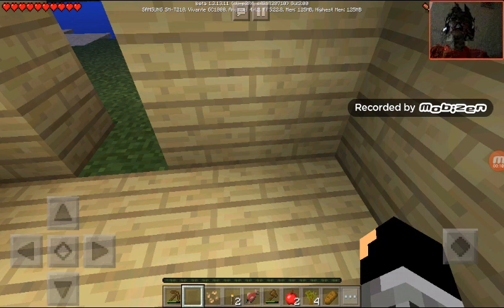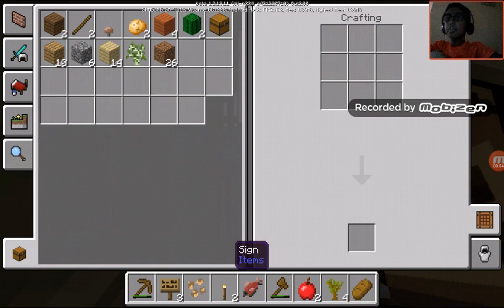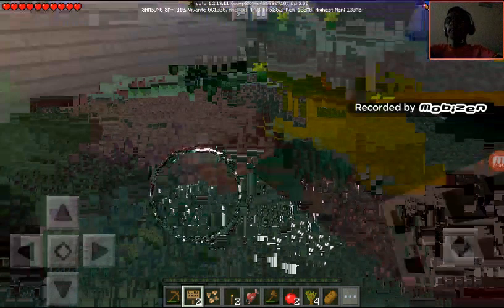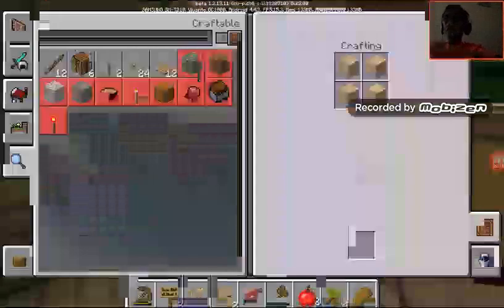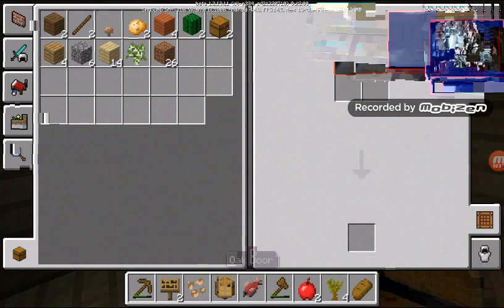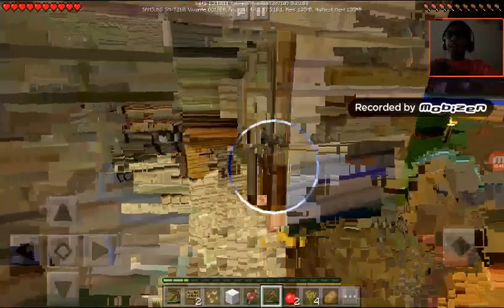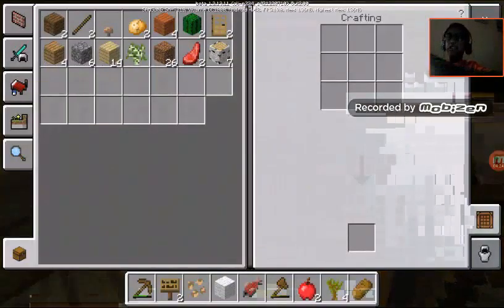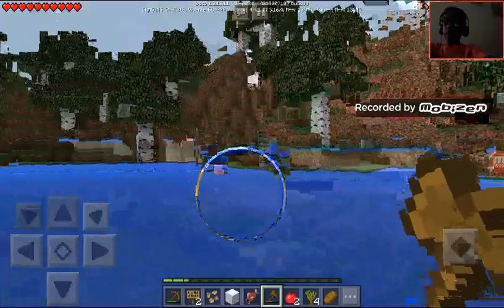Minecraft lets play ep 2 making a mine